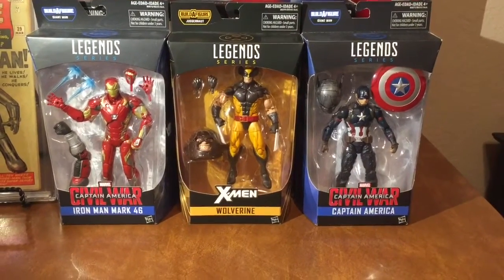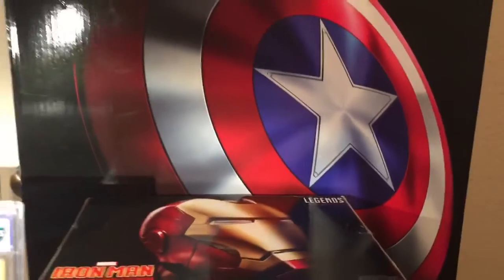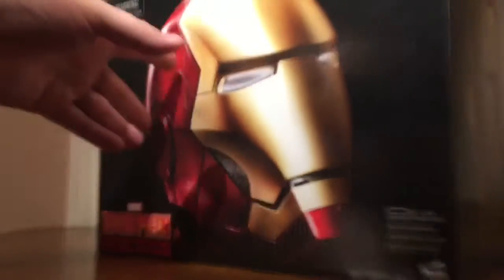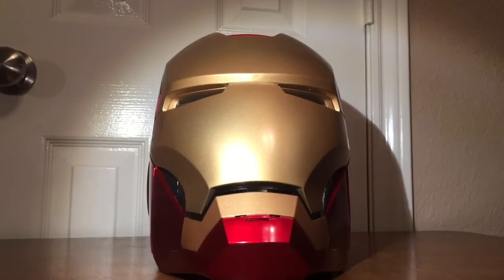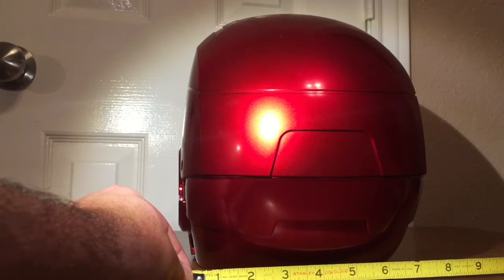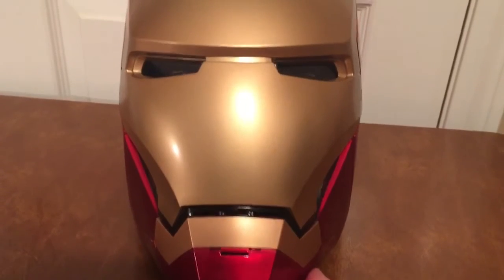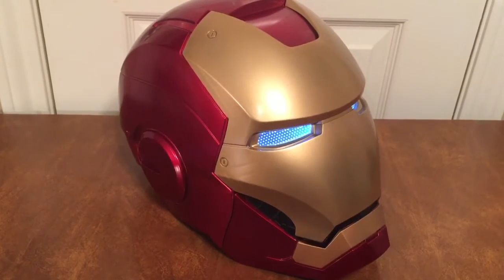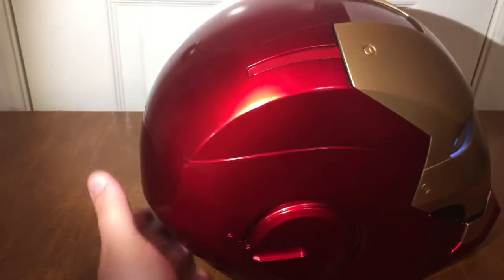Marvel Legends Iron Man Electronic Helmet & Figures. Ep 91